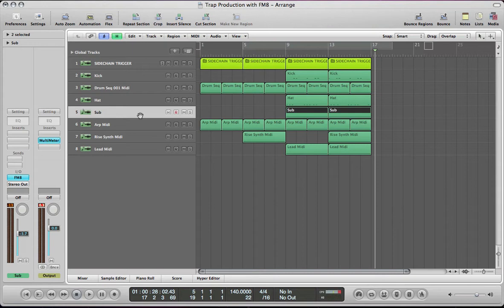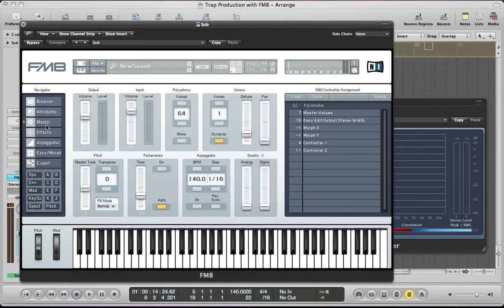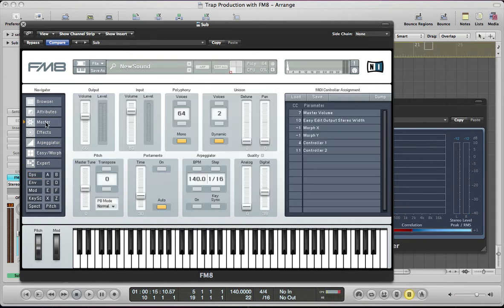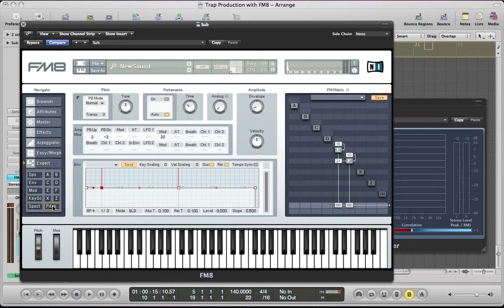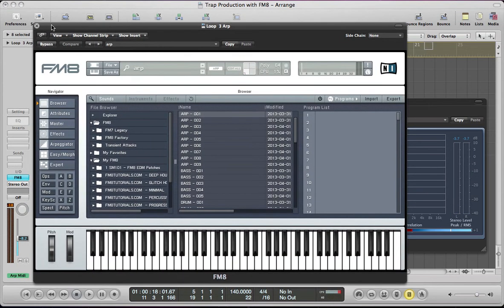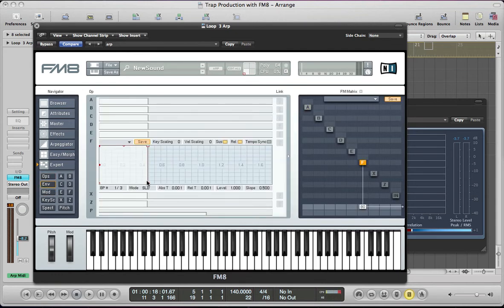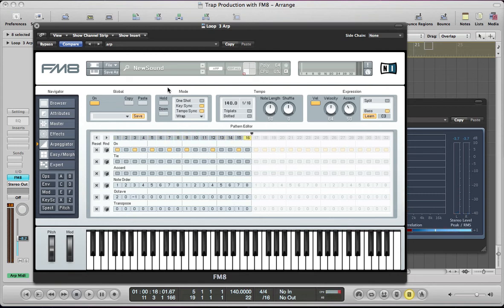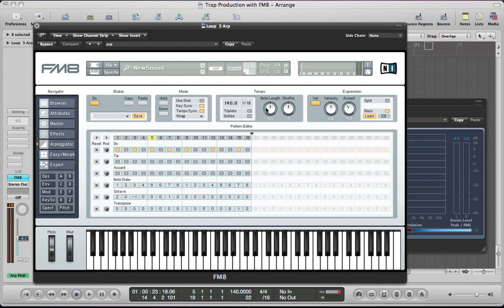FM8 - Trap Sounds Production - pt 2 - Making the Sub & ARP - How To Tutorial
Welcome back to another members only video tutorial in this month's series about trap sounds and production with FM8. This time we make the sub bass and arp elements!

Jonny is at it again! He's back with another great lesson and is ready to kick down some nice tips and tricks to help elevate your Trap productions to the next level. He starts out with the sub bass and shows how you can create a seriously deep, hard-hitting sound that is much more musical than most. It is a new take on a classic sound that will definitely add something special to your music. One of the keys to making this instrument cut through the mix properly, is manipulating the Pitch envelope to add a small transient element at the initial onset of the sound when a key is struck. It adds instant impact and gives us something to focus on when it comes time to process the sound with some compression and EQ.

Next up is the arpeggiated synth element. Here Jonny walks us through the steps of designing the sound itself and then uses the Arpeggiator feature to sequence the sound. Since this particular instrument only uses one operator running a basic Sine wave, it is a quick process to get the sound set up. The bulk of the time will be spent on getting the progression programmed to fit the music it will be used in.

We will be revisiting these sounds again in the final installment of this month-long series when they will be processed with the rest of the elements being made throughout the tutorials. This way you get to see the entire process, both in and out of FM8. As always, if you have requests for future series, just let us know by sending us a message either through the website here or via our Facebook page.

Cheers,
OhmLab